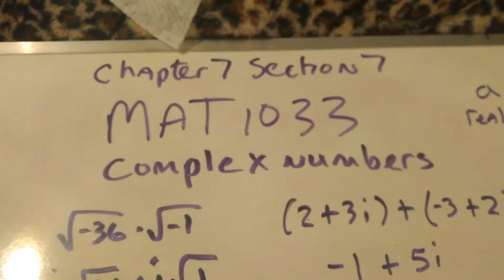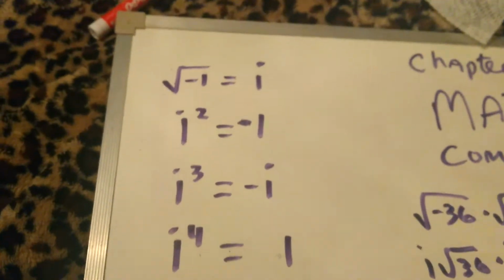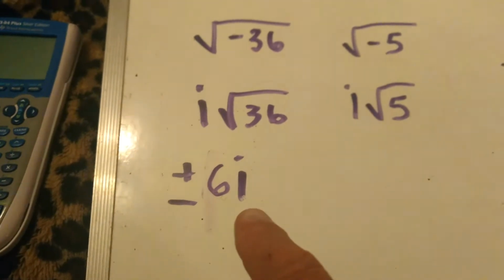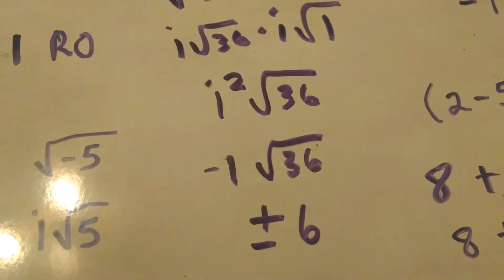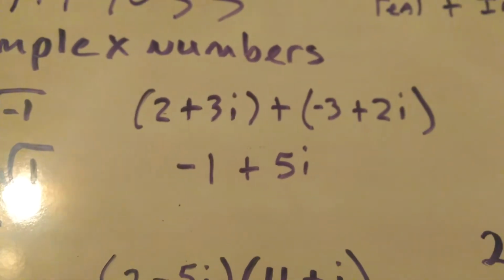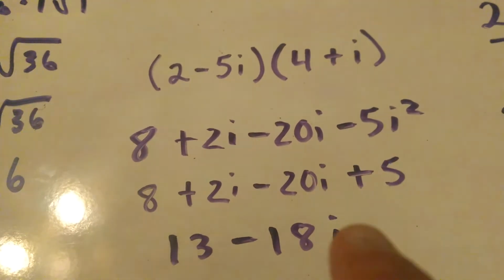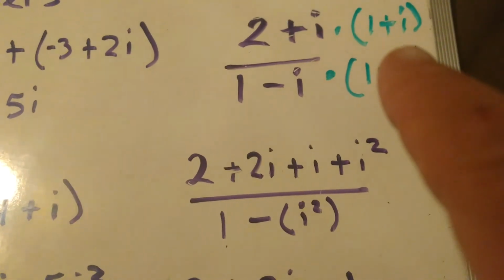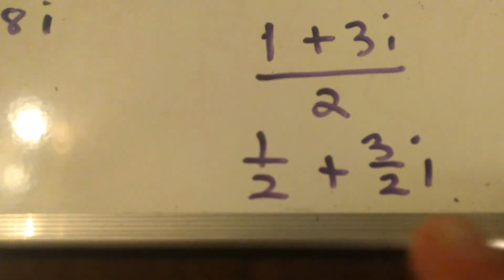MAT 1033 chapter 7.7 Dr. Hair